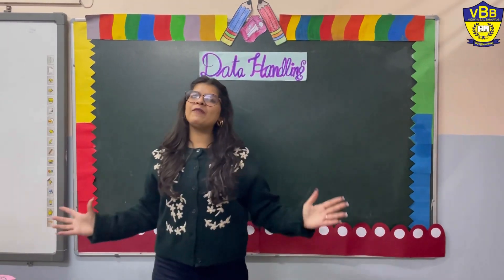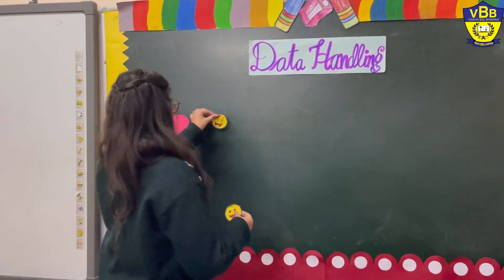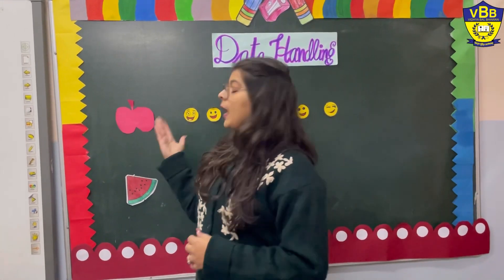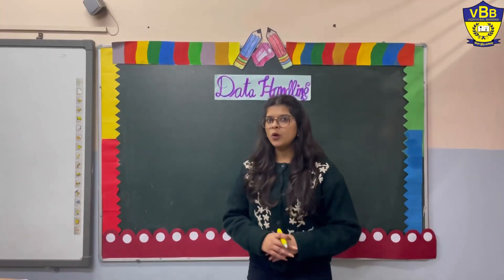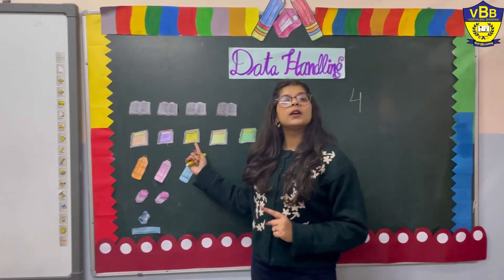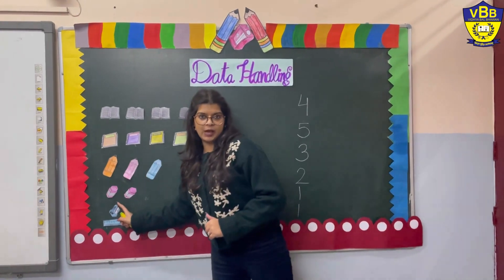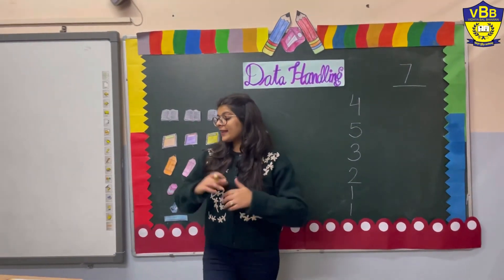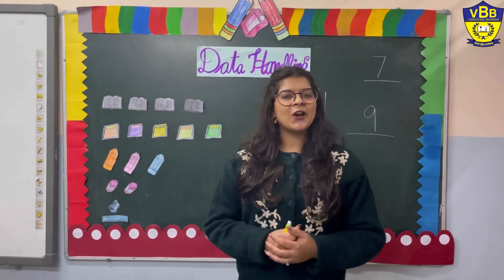Vidhya Bal Bhawan School, Shakarpur Class-2, Maths , Topic - Data Handling